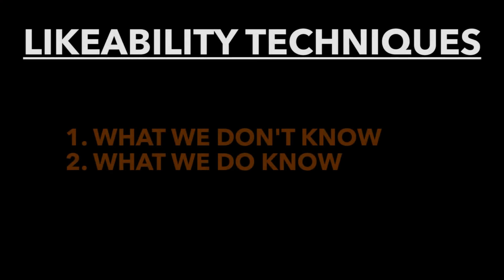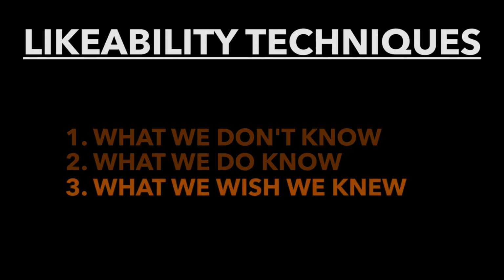How to Write Strong Movie Characters in a Screenplay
Screenwriting Tips, Cinema Structure Advice, Script & Outline Breakdowns

My favorite book on creating characters is Heroes & Heroines:

Chapters
00:00 Introduction to Character Likeability Techniques
01:56 Using What We Don't Know
02:38 Using What We Do Know
14:06 Using What We Wish We Knew
22:08 Conclusion